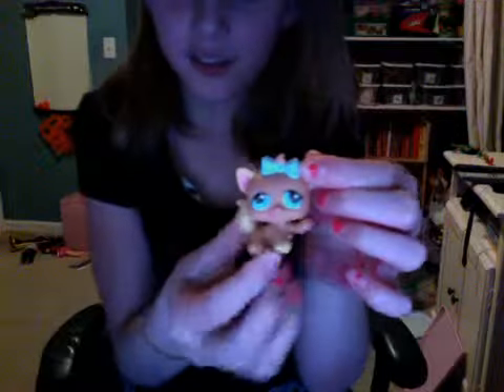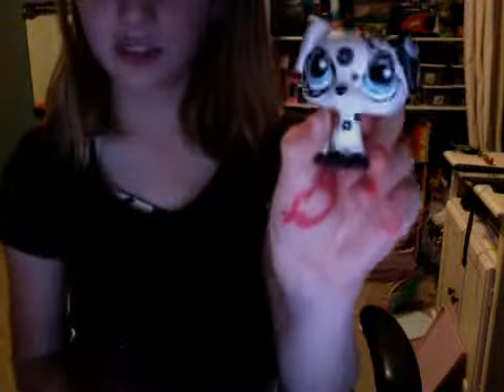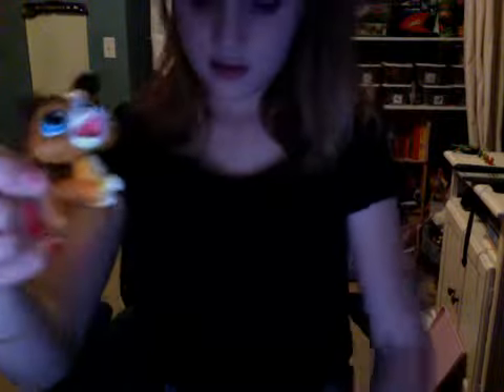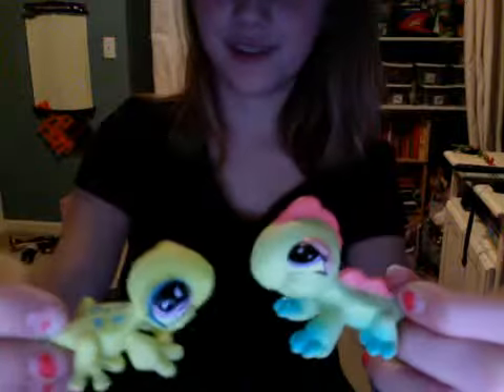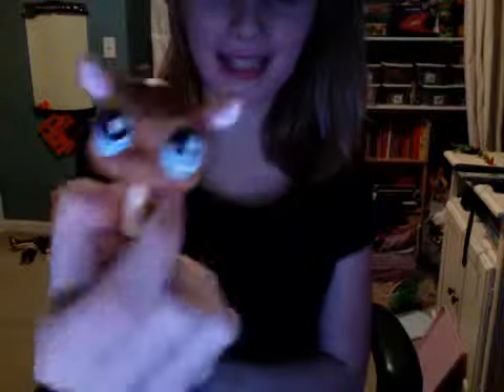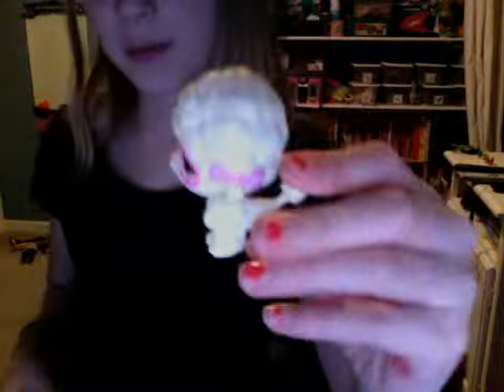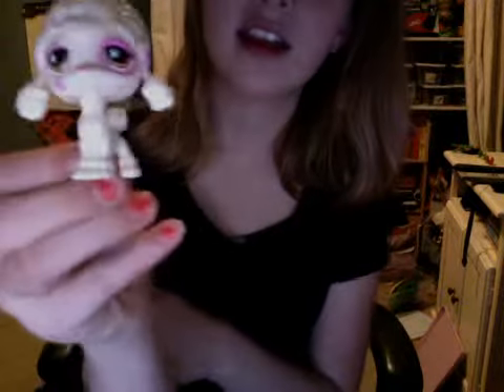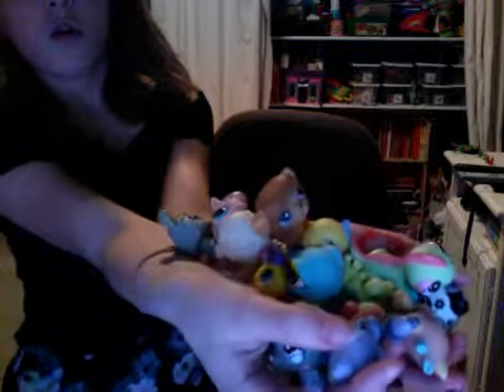My LPS Collection